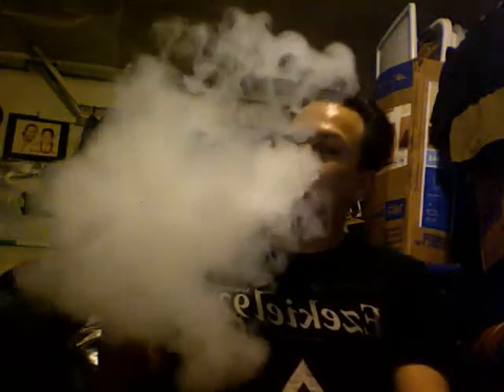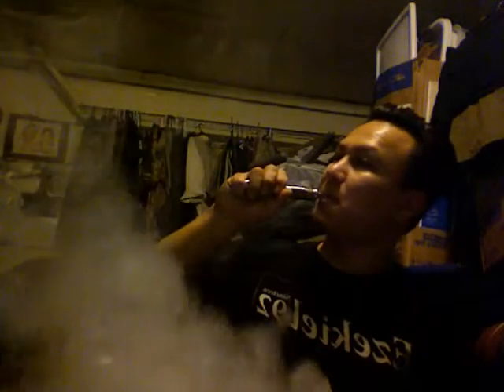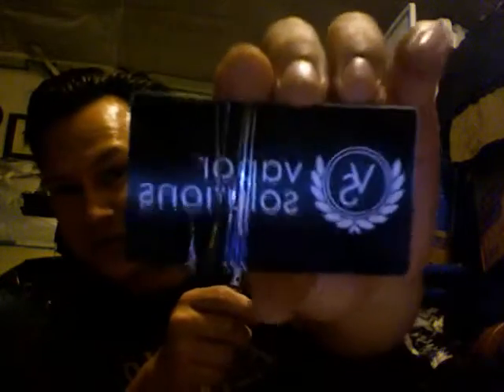very positive afterthoughts about my nimbus ribbon wire rebuild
not too long after i finished rebuilding my nimbus i just had to express how i felt about its new performance.